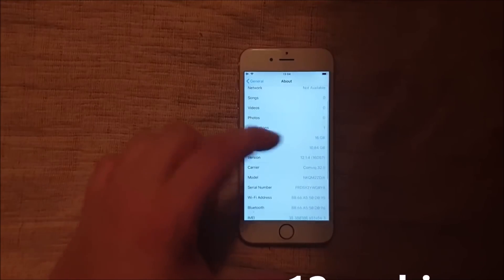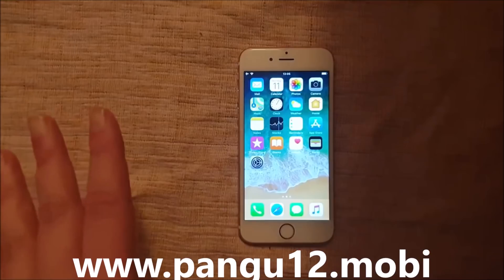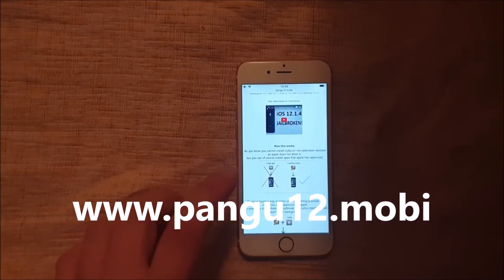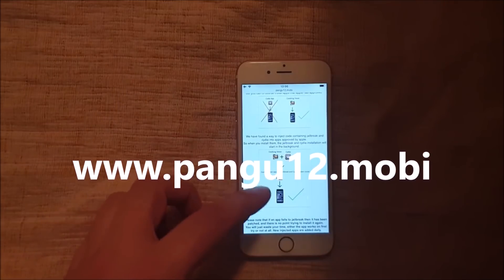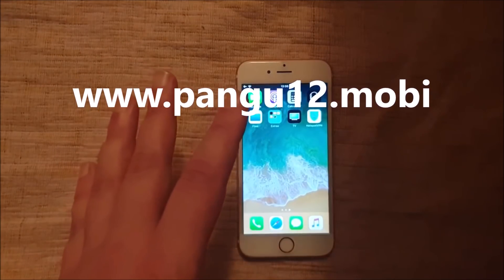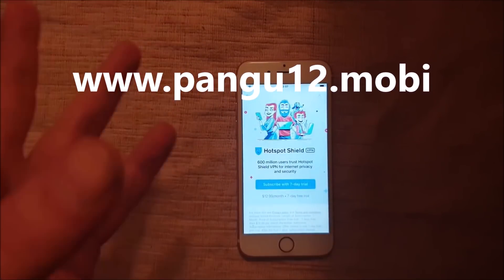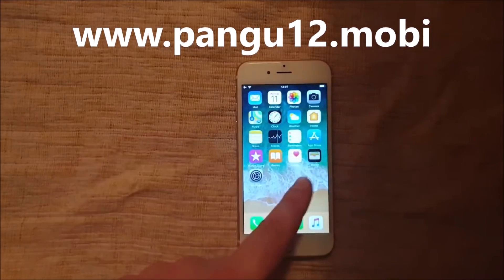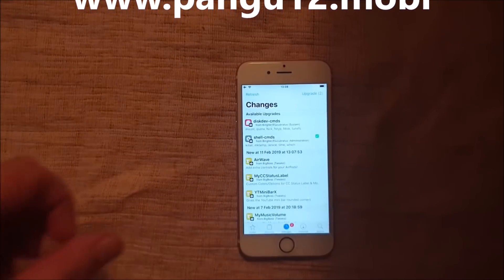iOS 12.2 Jailbreak :) How To Jailbreak iOS 12.2 - Cydia iOS 12.2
Hey guys, in this tutorial I will show you how to use this awesome ios 12.2 jailbreak that I've been using.
I've been searching info how to jailbreak ios 12.2 to discover a solution. Not surprisingly, after completing all the steps I've now got cydia on my iphone xr. No need to question the functionality, as I've tested this jailbreak many times on ios 12.2!

By jailbreaking ios 12.2 you will have access to multiple features that weren't available before since Apple are controll freaks. Following all of the hype surrounding the upcoming ios jailbreak, Apple has released ios 12.2 to the general public. Today’s 12.2 marks the sixth update to ios 12 and less than one month after the release of iphone jailbreak for ios 12.2. The new ios 12.2 update includes a fix for a potentially dangerous bug with Group FaceTime in iOS 12.1.3

Have fun with this brand new ios 12.2 jailbreak!